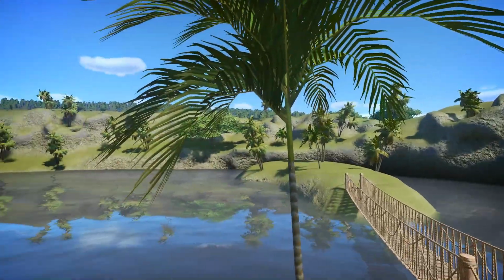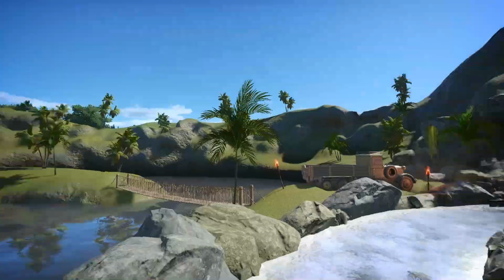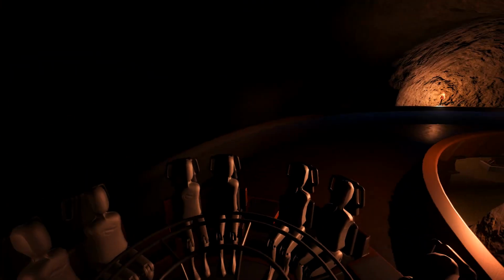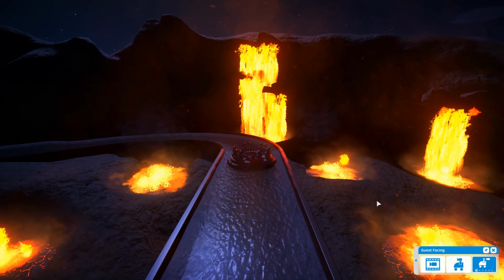Planet Coaster Studios Pack DLC / Clapboard Studios Build Part 33: Rapids Indoor Dark Scene and Drop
Today we are back in Clapboard Studios and doing more work on the Rapids indoor scene and drop.